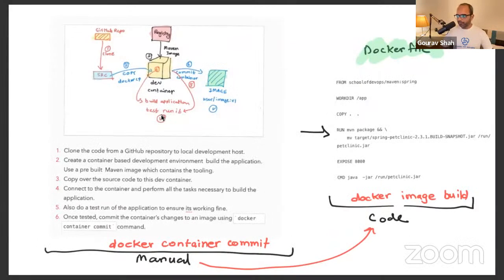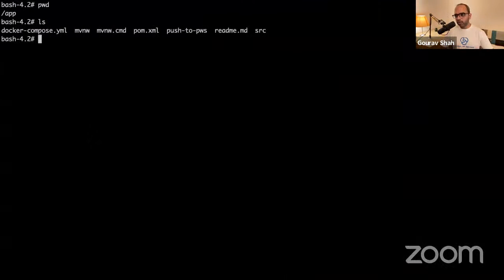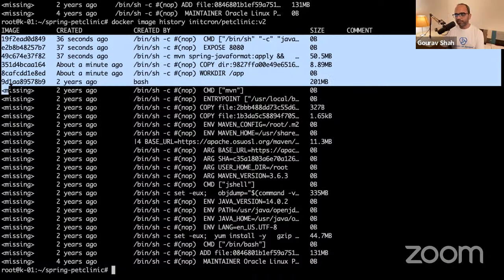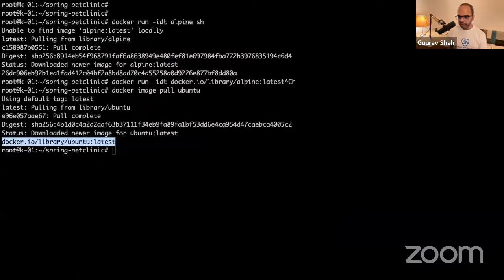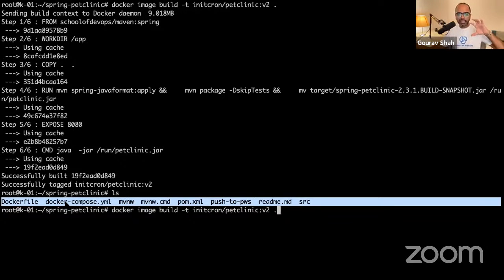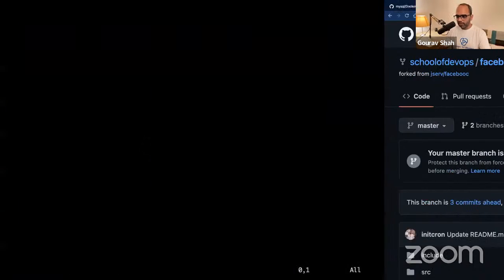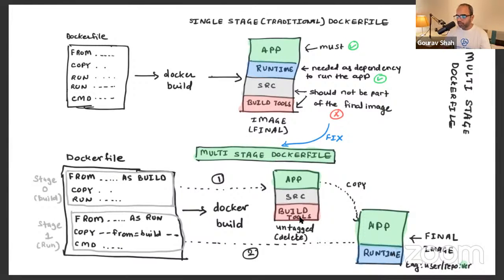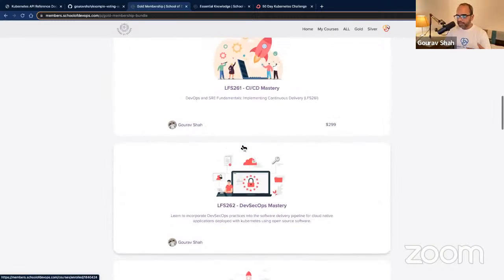Master the Art of Writing Dockerfiles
* Do you want to learn how to build container Images ?
* Do you want to understand what is Dockerfile and how is used to automate Image Builds ?
* Do you want to understand how to write a Dockerfiles, which instructions to use and whats the purpose of it ?
* Do you want to learn how to build optimal, secure and really tiny container images with no fluff inside ?

Join this live session to learn the Art of writing Docekrfiles from Gourav Shah, the leading Devops Trainer and the Founder at School of Devops.